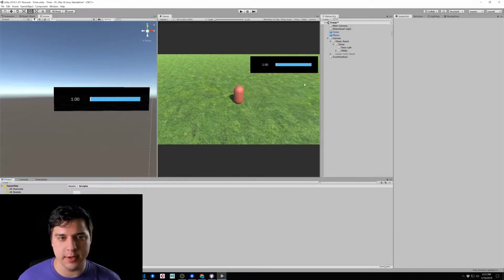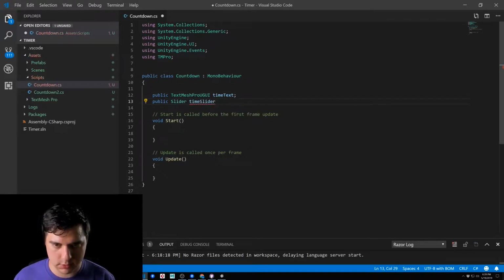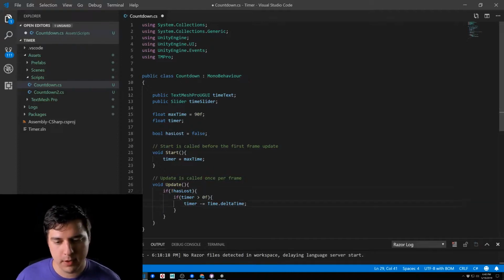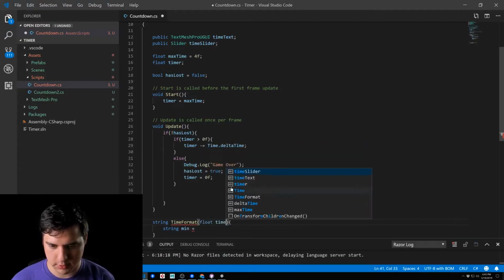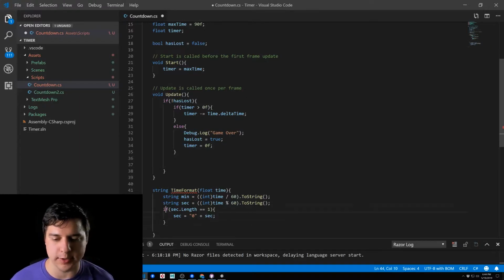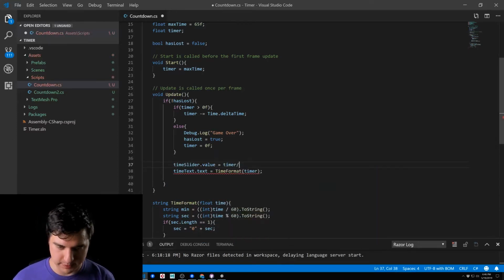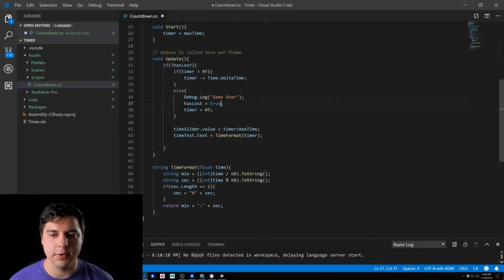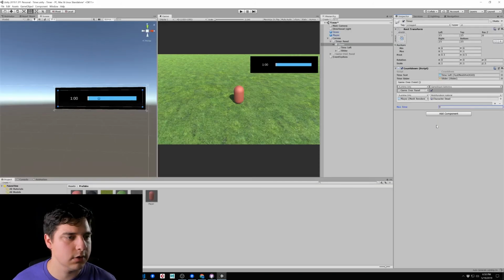Unity Events are AMAZING!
Learn how to get started with making your own Unity events and start re-using your code.

We'll also go over how to set up a simple count down timer that kills you when it runs out!